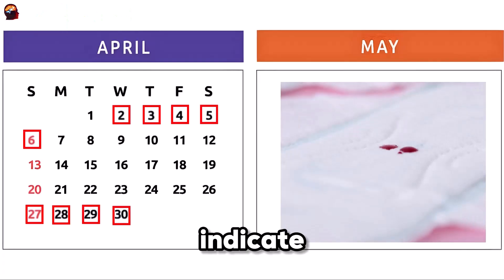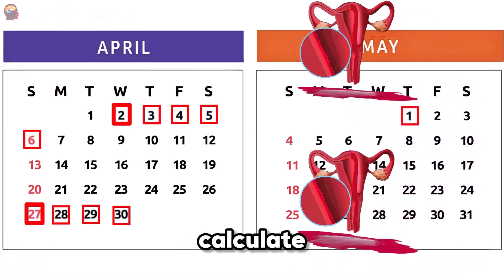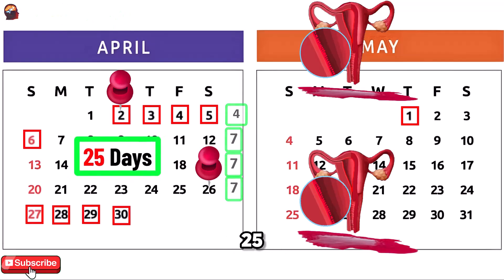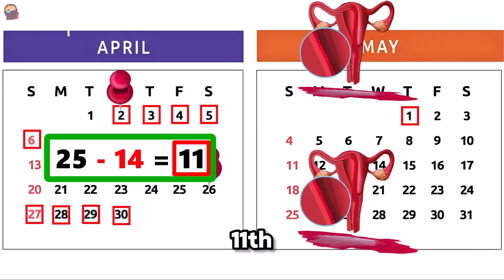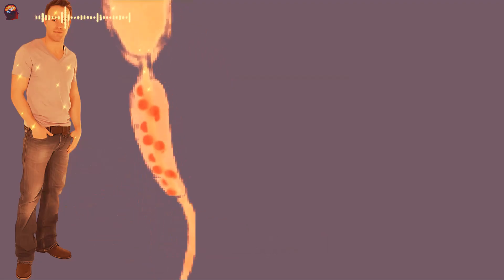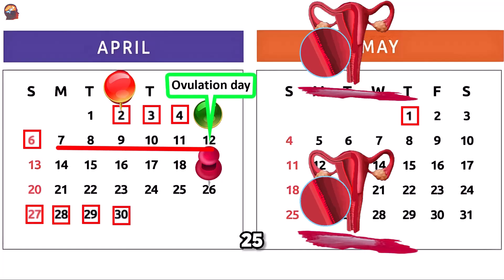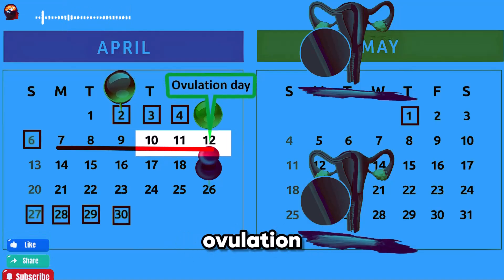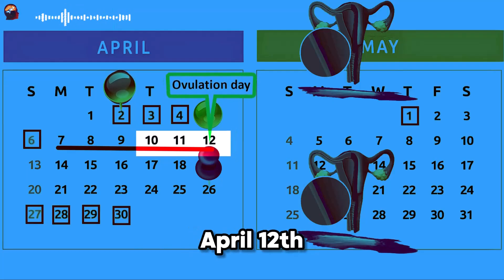Cycle 25: How to Calculate Fertile Period & Boost Pregnancy Odds?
In this video, you’ll learn how to **calculate fertile period cycle 25** — step by step — so you know exactly when your most fertile days are and can **increase your chances of pregnancy**.  If you're trying to conceive and have a 25-day cycle, this guide will help you identify your key fertile days with confidence.
What you’ll discover:
• How to determine your fertile window (several days before and including ovulation)
• A worked example using cycle 25, plus tools & tracking methods.

✍️ YOUR QUESTIONS 👇⬇️
How do we calculate fertile period?
Steps to calculate fertile period !
How to find your fertile days with a 25 day cycle?
When are you most fertile on a 25-day cycle?
How can I increase my chances of getting pregnant?
What is the fertile window for a 25-day cycle?
When is the highest chance of getting pregnant?
How do I calculate my fertile days?
how to calculate fertile period to get pregnant?
how to calculate fertile period?
how to calculate fertile days?
how to calculate ovulation to get pregnant?
how to calculate ovulation?
How long does sperm live?
When is my most fertile period?
How can I track my ovulation accurately?
What is the best method to track fertility?
How do I track my fertile window?
How to track when you are fertile?
How can I check my fertility to get pregnant?
Does tracking ovulation help you get pregnant?
How many days after your period are you fertile?
How do I know I'm highly fertile?
How many days after your period should you track ovulation?
What is the best way to get pregnant quickly?
What is the best chance of getting pregnant?
Best days for pregnancy !

✍️ SUMMARY 👇⬇️
First, calculate the length of the menstrual cycle. Count from the first day of the period to the day before the first day of the next period. The next step is to calculate the day of ovulation. Subtract 14 days from the length of the menstrual cycle. 25 – 14 = 11. Therefore, ovulation occurs on the 11th day of the cycle. Count 11 days from the first day of the period. Now, we can identify the fertile window. It is determined by the lifespan of sperm in men (3 to 5 days in the female genital tract) and that of the egg in women (12 to 24 hours after ovulation). The fertile window lasts 6 days per cycle: the 5 days preceding ovulation, and the day of ovulation itself. So for a 25-day cycle, ovulation occurs around day 11 and the fertile period extends from days 6 to 11. The peak fertility period of each cycle is concentrated in the 2 days preceding ovulation and the day of ovulation itself. So for a 25-day cycle, the 3 peak fertile days are days 9, 10 and 11 of the cycle.